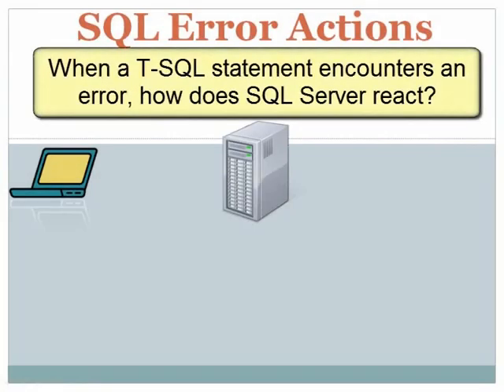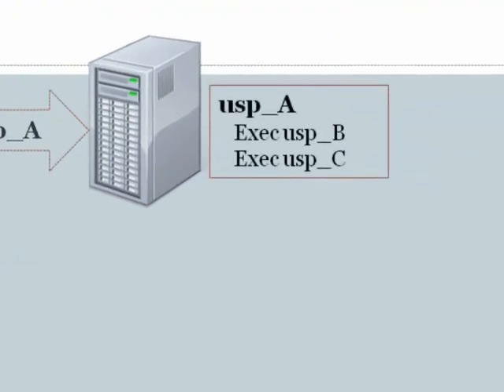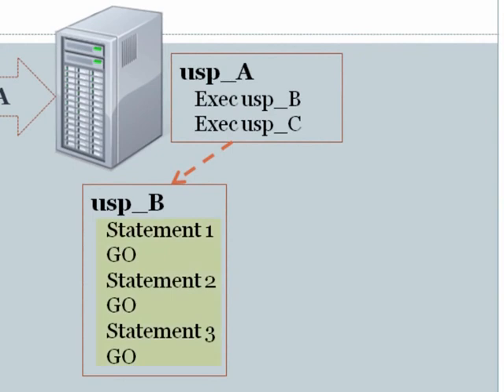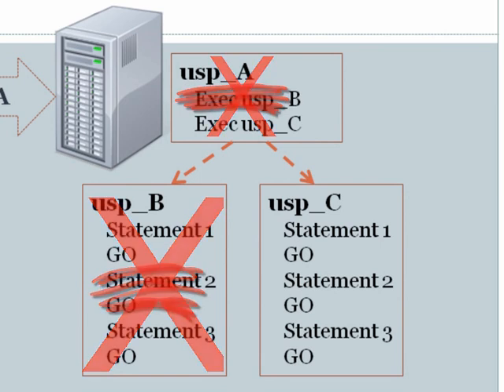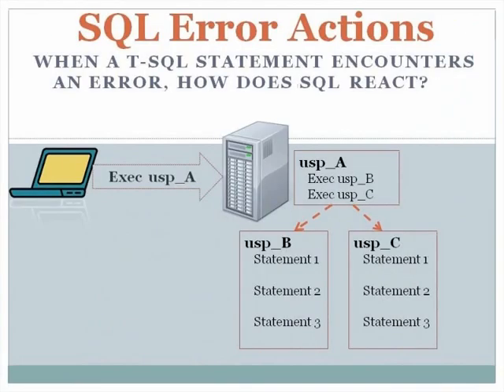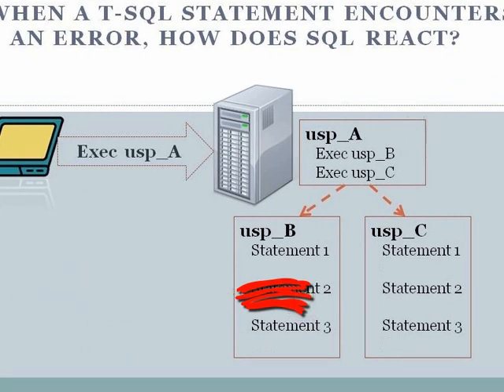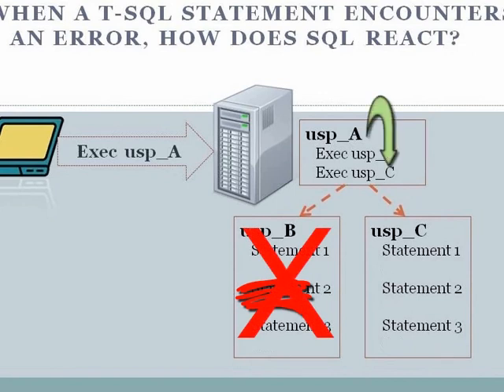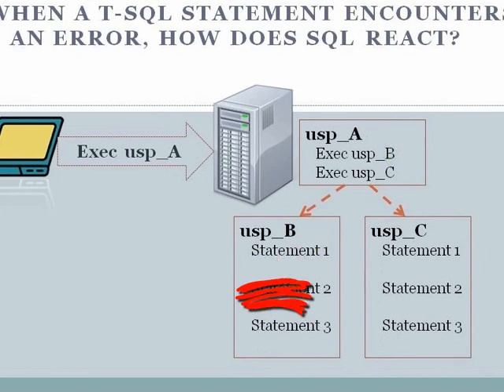T-SQL Errors and Reactions - SQL in Sixty Seconds #002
When a T-SQL statement encounters an error, how does SQL Server React?